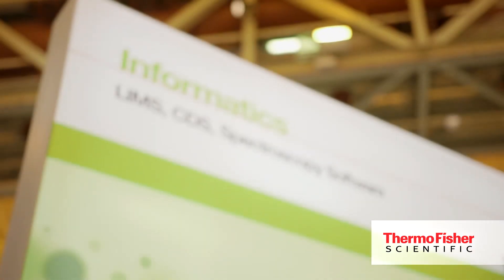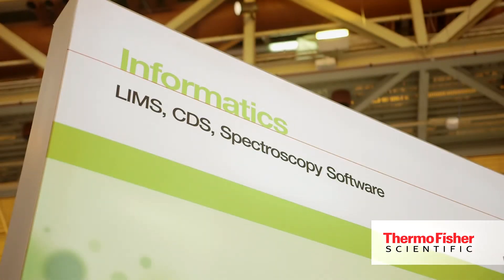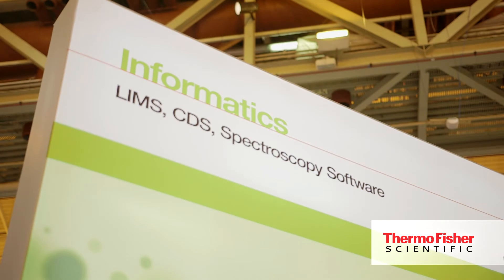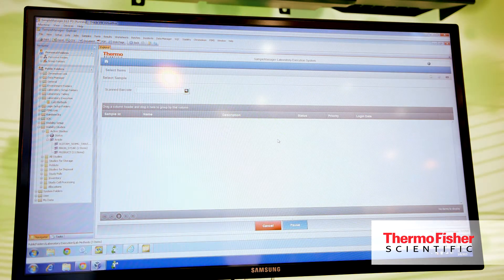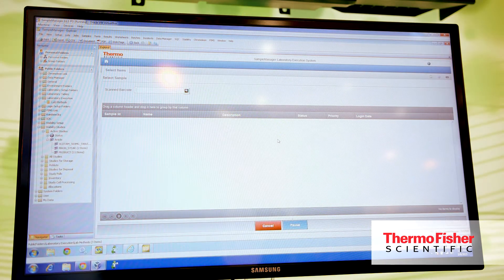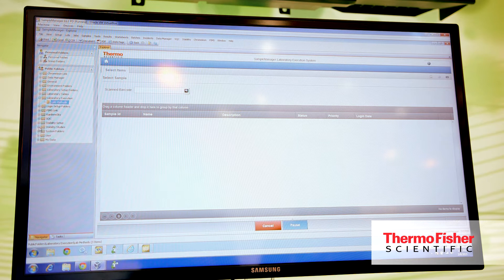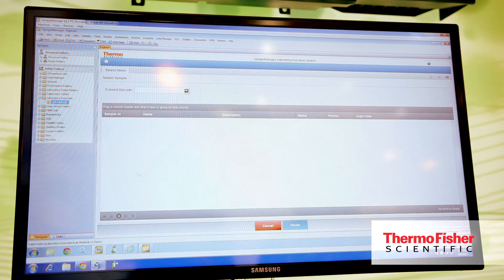End-to-end enterprise laboratory information management - SampleManager LIMS 11.1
Learn about the Thermo Scientific SampleManager LIMS 11.1 that allows users to automate the most common logical decisions, track samples and mine research data. Simple configuration means users can rapidly adapt SampleManager LIMS to shifts in compliance which is characteristic of pharmaceutical QA/QC, oil and gas, contract labs, food producers, and process industries. Users can also manage their automated workflow without specialist IT intervention.a